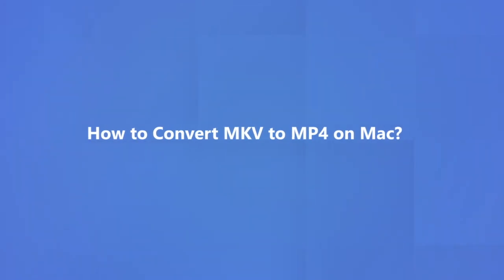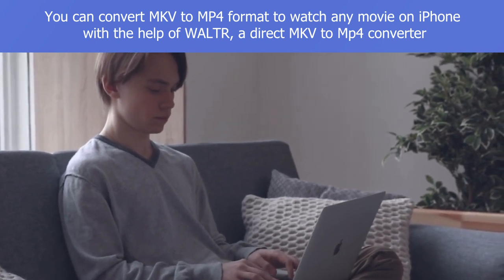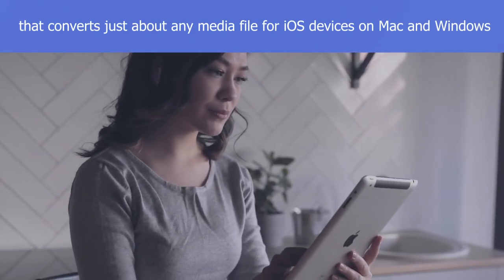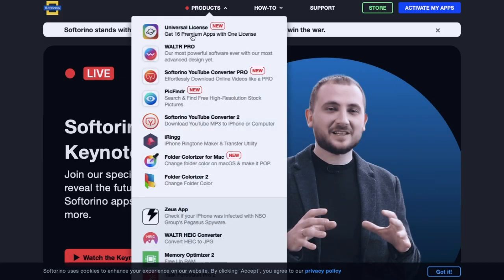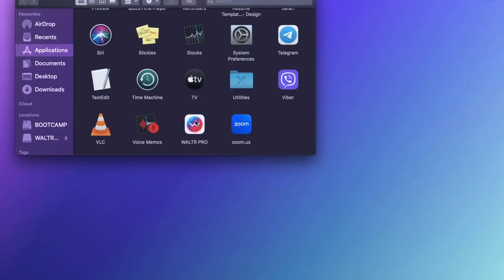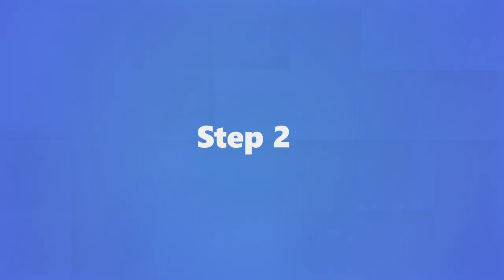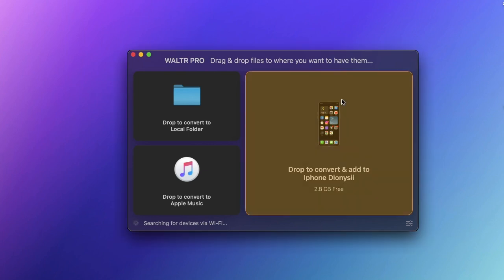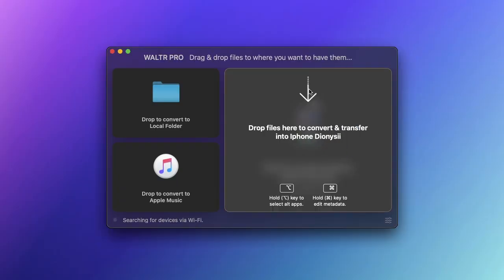How to Convert MKV to MP4 on Mac Easily 🖥️💫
The video is a tutorial on how to convert MKV to MP4 that provides step-by-step instructions and helpful tips, making it easy for users who are not familiar with video conversion software to follow along 😎

We will use the WALTR PRO software, which allows you to easily upload any file, including PDF, to your iOS device.

🚀 If you prefer reading, check out our awesome article on the related topic

📝 Timecodes:

00:19 Step 1. Download WALTR PRO
00:37 Step 2. Connect your iPhone
00:49 Step 3. Finished! Enjoy MKV files on your iPhone